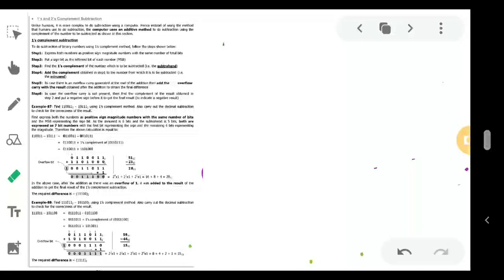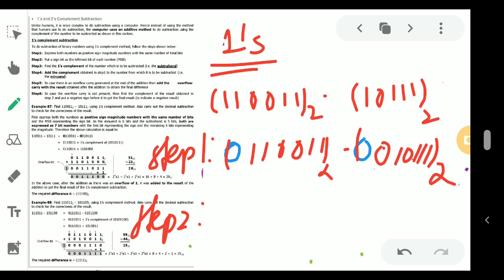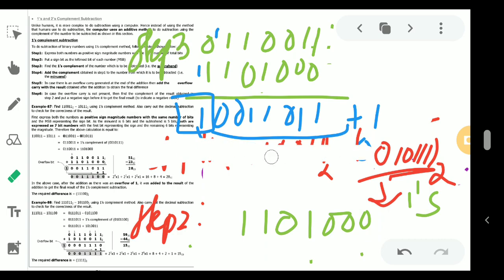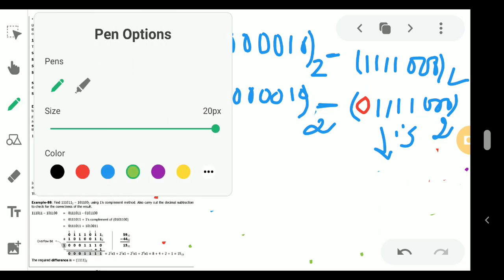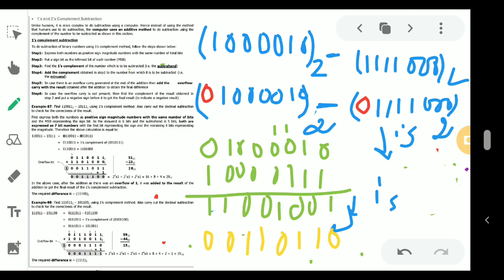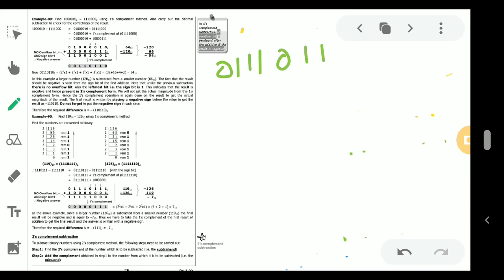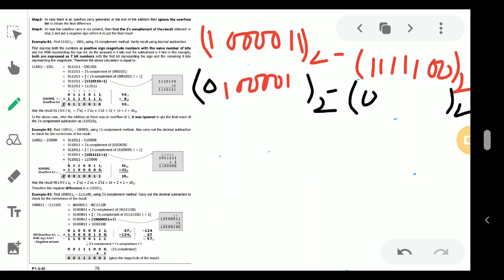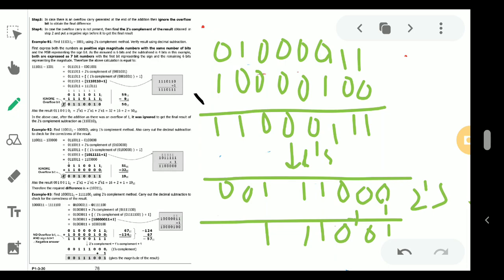Class 9 Computer Ch-2 Binary System Part15